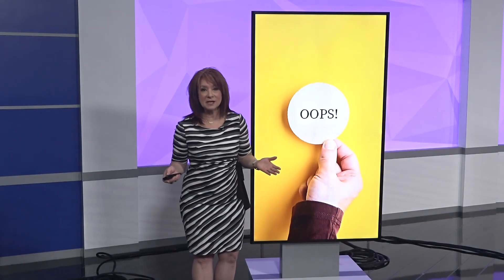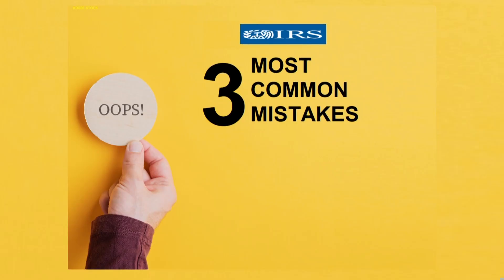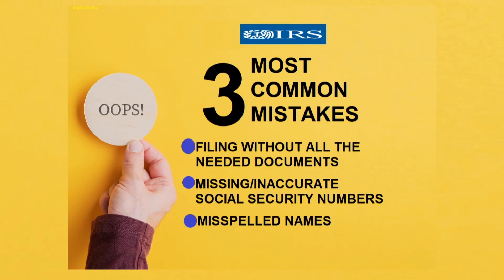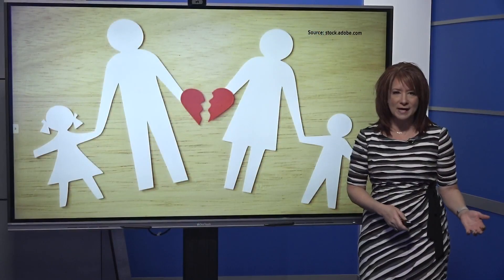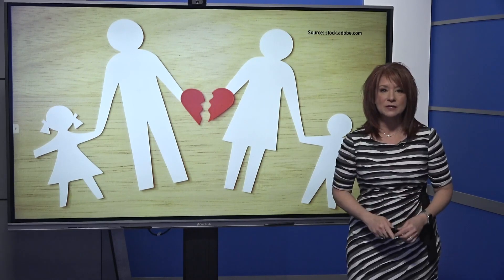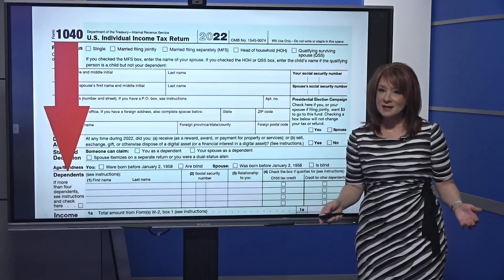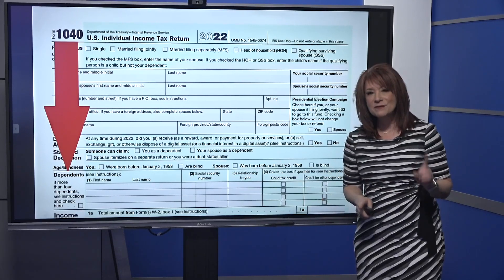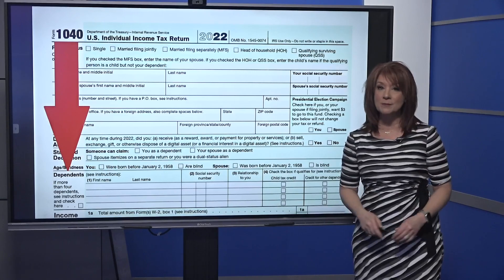How do divorced parents claim kids on taxes?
If both parents claim the same child, at least one of the tax returns will need to be amended, costing time and money.